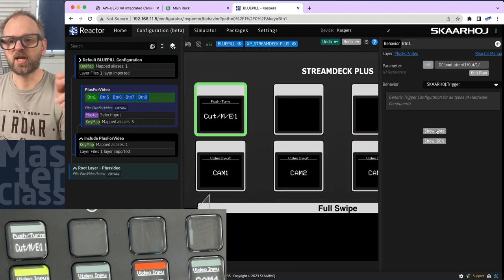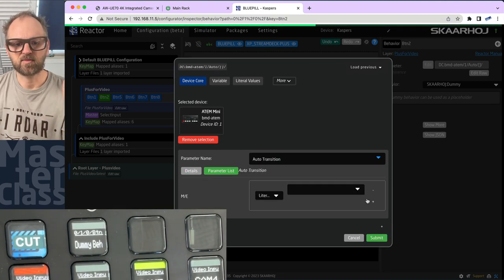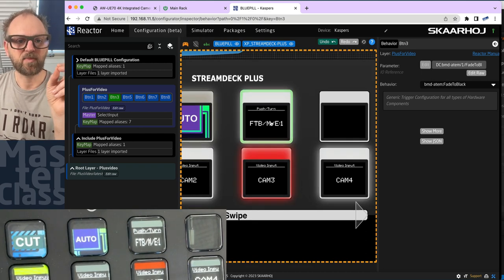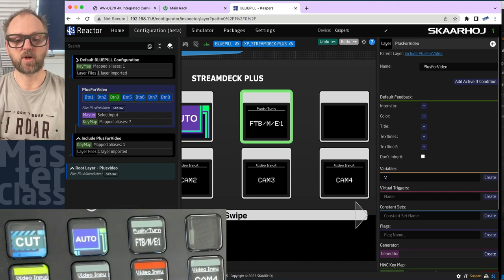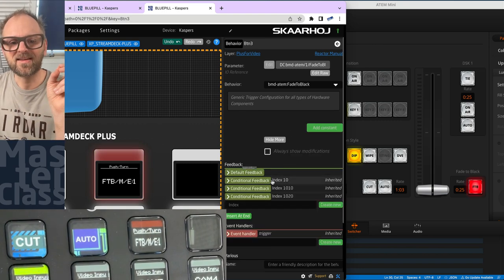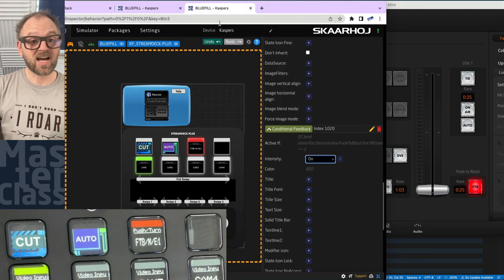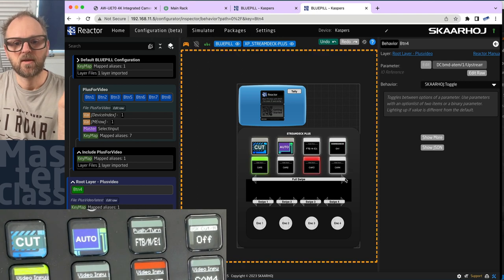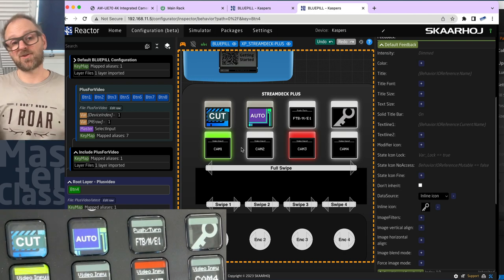Stream Deck on Steroids 2 - Adding Cut, Auto, Fade-to-Black and Keyer control with icons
You will see how easy it is to add ATEM commands to buttons and fill them with an icon.